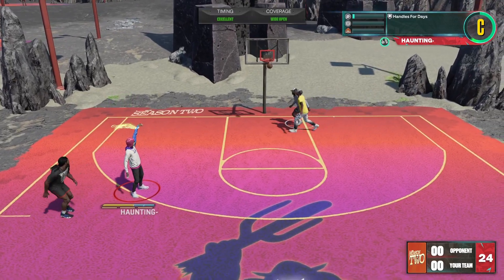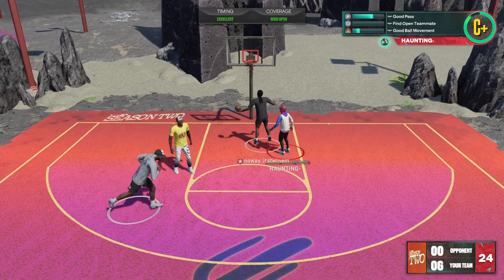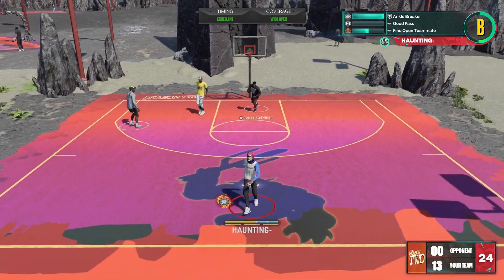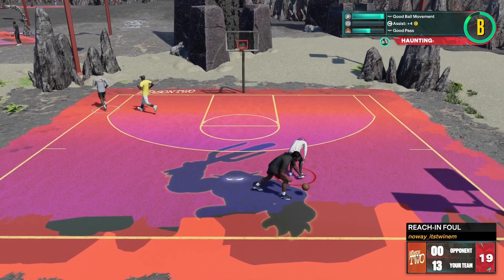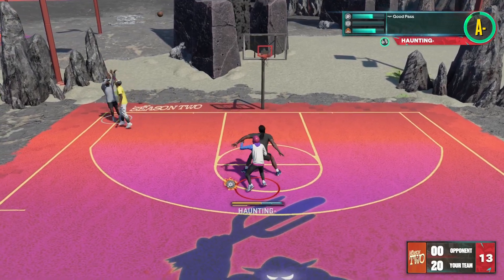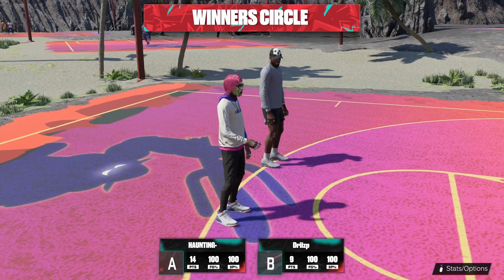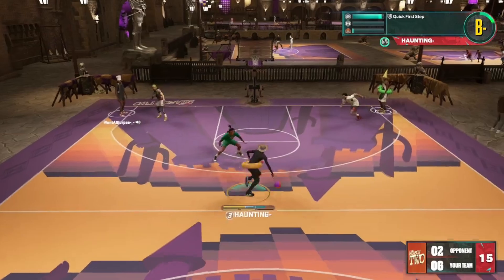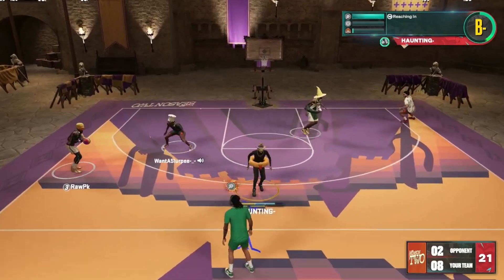THIS DRIBBLE PULL UP IS A GREENLIGHT GLITCH IN NBA 2K23! BEST FADE + JUMPSHOT FOR ALL BUILDS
During NBA 2K22 I made videos on:

NBA 2K22 shoot everyone Instant legend 5,